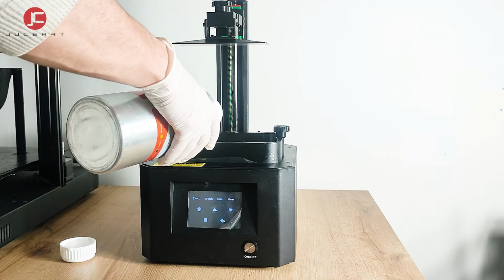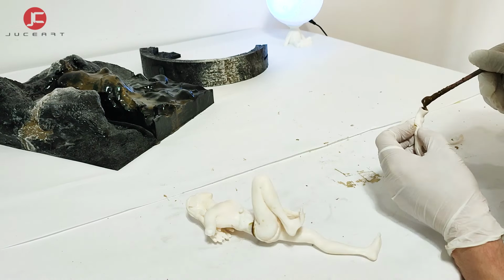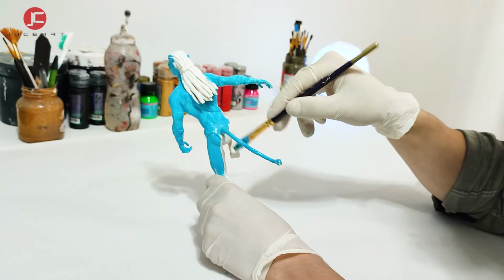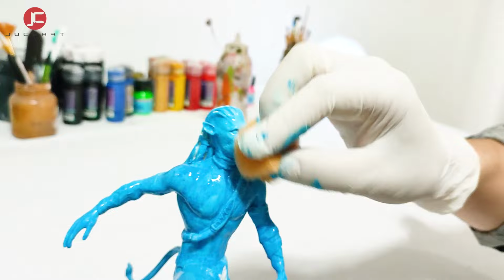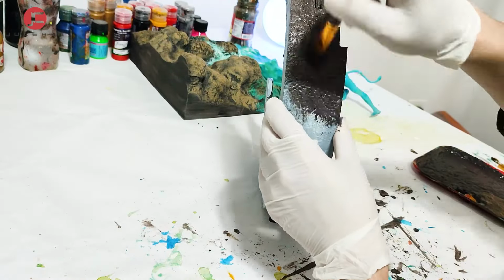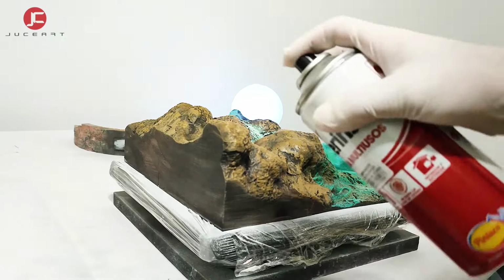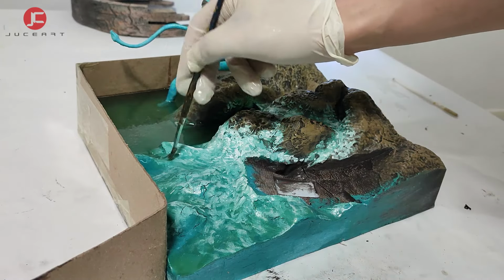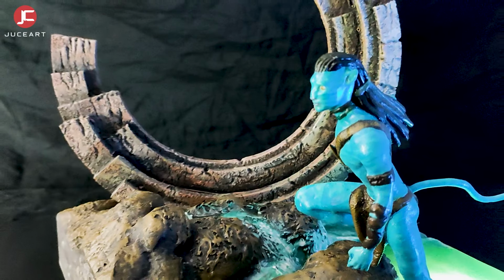MAKING A DIORAMA AVATAR THE WAY OF THE WATER / 3D PRINTED ESCALE MODEL 📽🖌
Hi, how is it going? welcome to another video of the channel.  In today's video I made a diorama of the new Avatar movie. I used acrylic paint and finally with a coat of lacquer